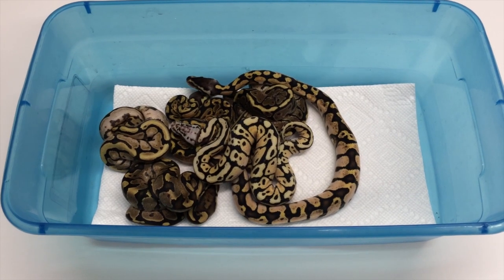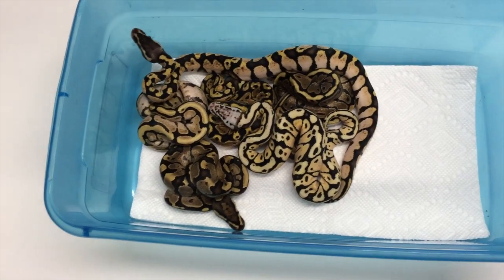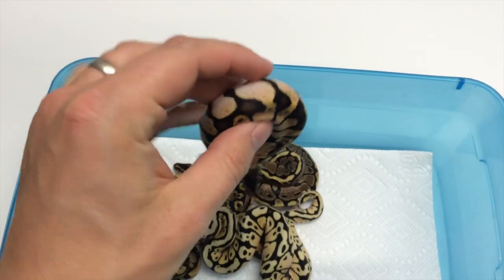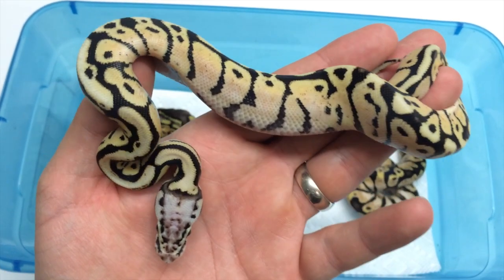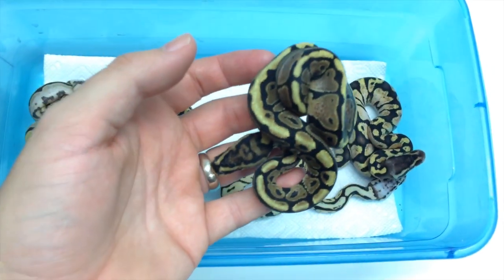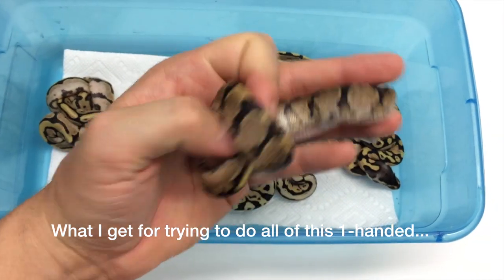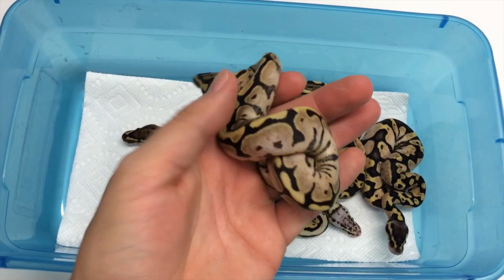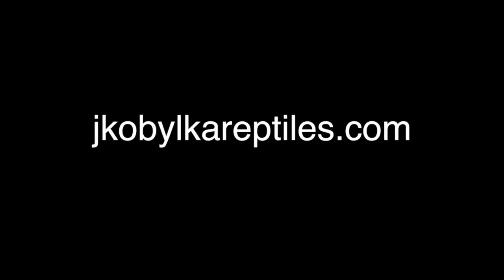Spotnose Firefly Calico Clutch - Morphs 101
These just shed and I attempt to do a one-handed video of the clutch. Enjoy!